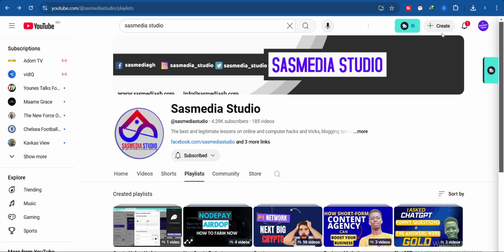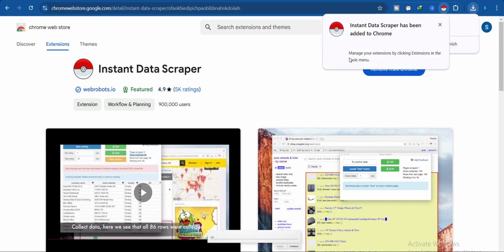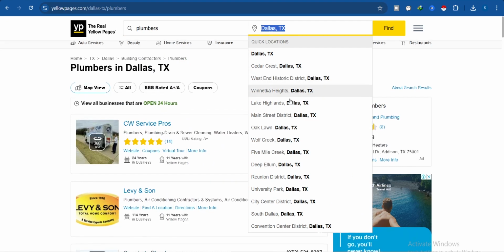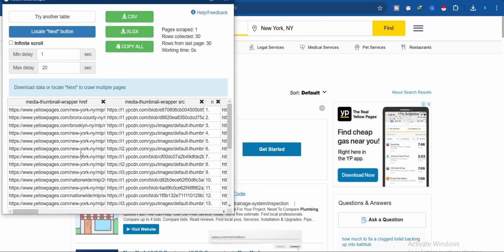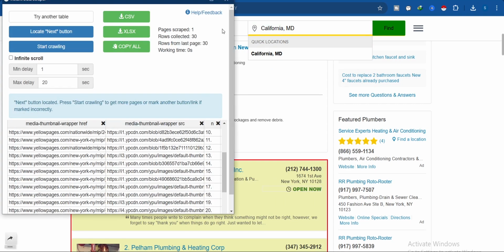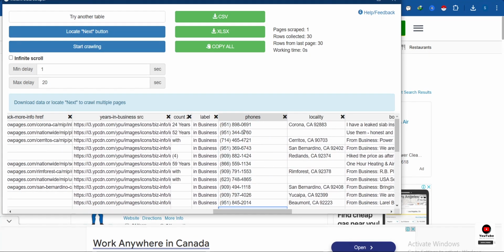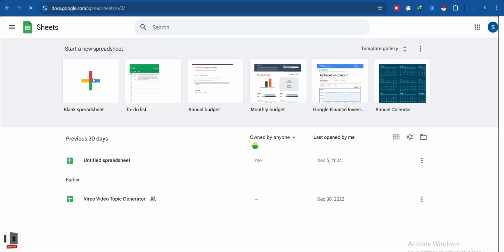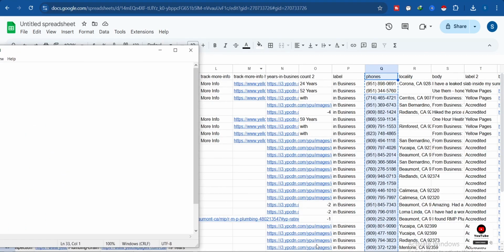Generating Leads for Cold Calls Like a PRO!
Discover expert tips on leads generation for cold calls in this must-watch video! Learn how to find high-quality leads, use proven strategies, and boost your sales like a pro. Perfect for beginners and seasoned salespeople, this guide will help you master leads generation techniques to turn prospects into customers. Watch now and level up your sales game!